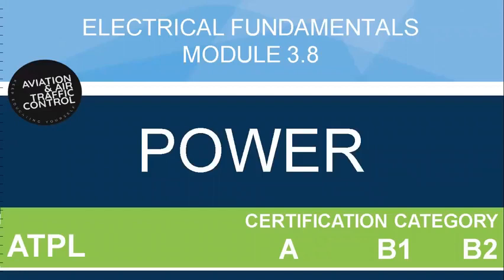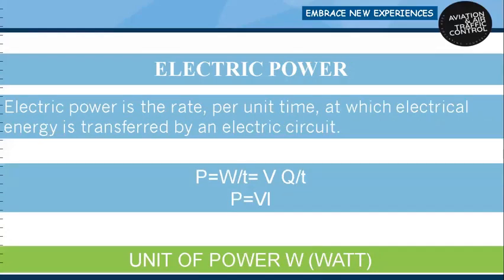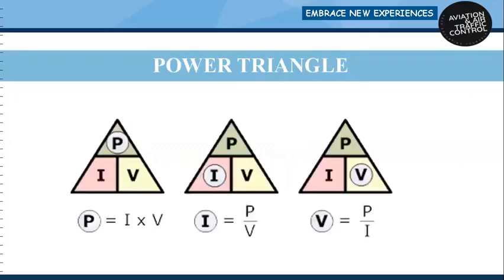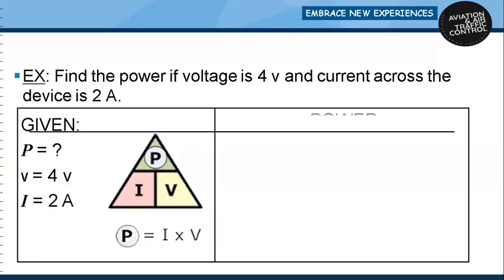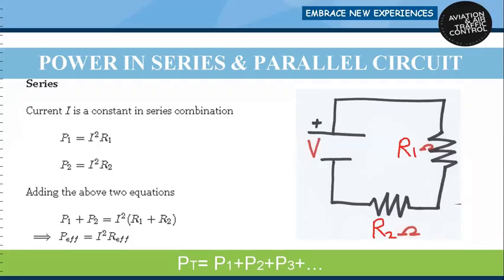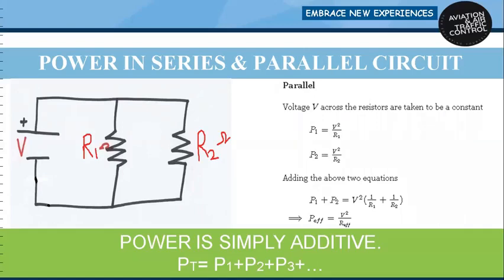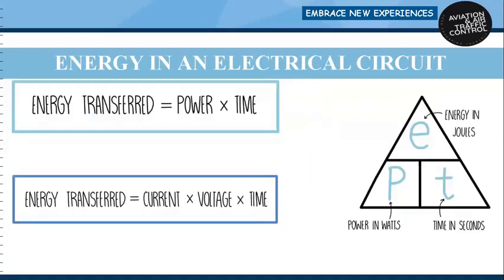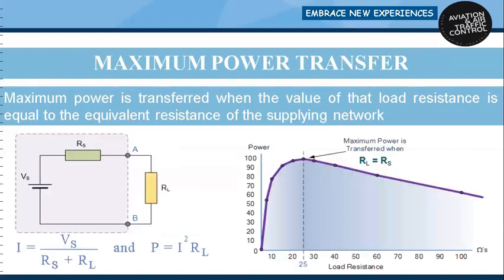ELECTRICAL POWER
his  video is on Module 3 Electrical Fundamental Sub Module 8 Electrical Power. We have prepared module wise lectures as per CAR 66 Syllabus for AME . This video is beneficial to EASA or DGCA Aspirants.